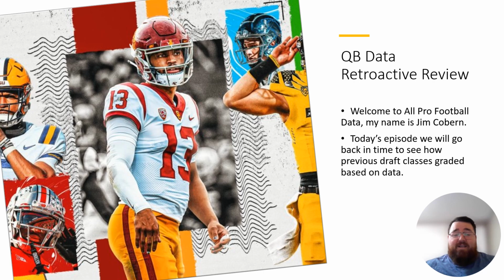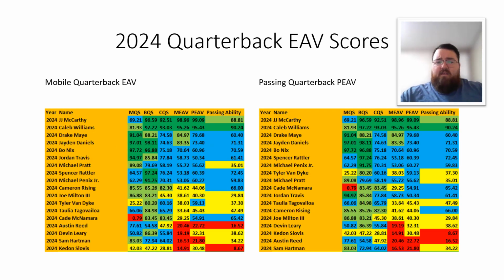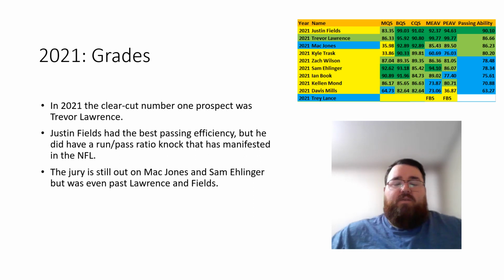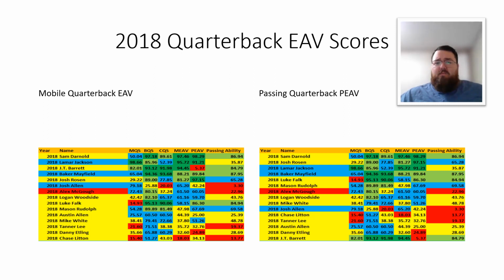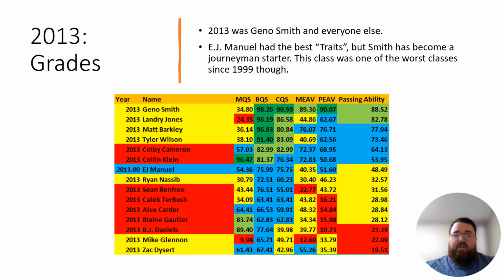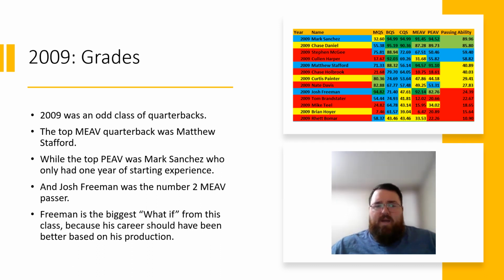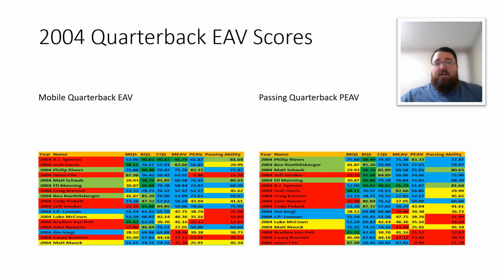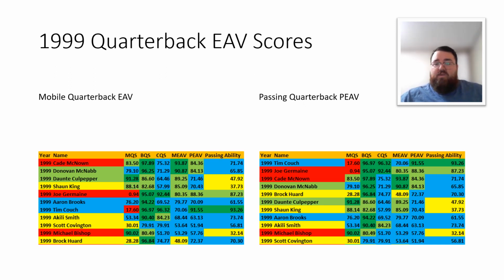25 Year Quarterback Data Review: Best Data Testing Quarterbacks per Year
Listen to Jim "Jimetrics" Cobern breakdown 25 quarterback draft classes based on production data and other analytics. To learn more about the data on quarterbacks and other 2024 NFL Draft prospects go to @Jimetrics on twitter
MQS: Mobile Quarterback Score
AVG: Average Yards Per Rush Score
TD%: Touchdowns Per Rush Score
TDMS: TD Market Share Score
MSY: Rushing Market Share Score
BQS: Best Quarterback Score
CQS: Career Quarterback Score